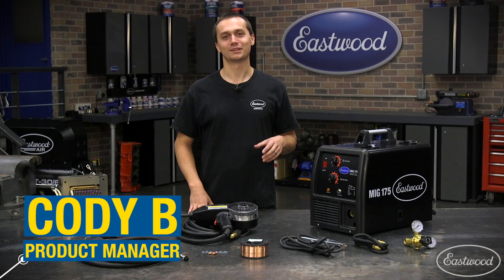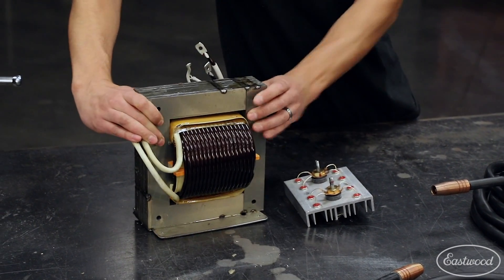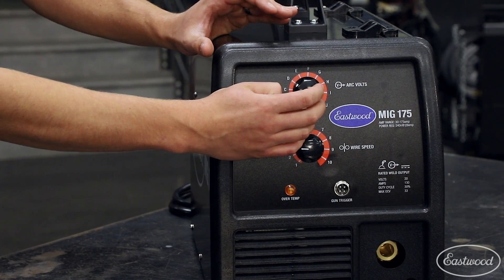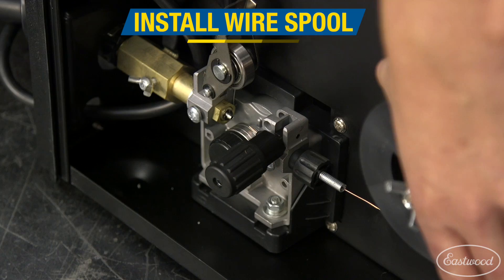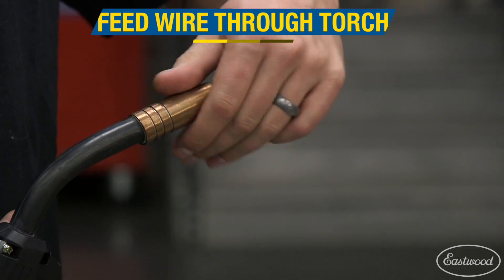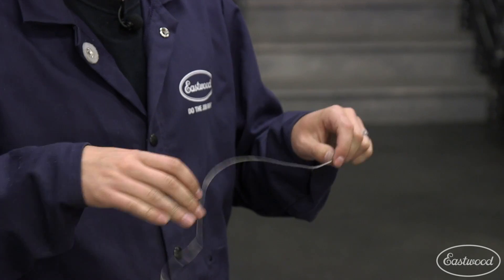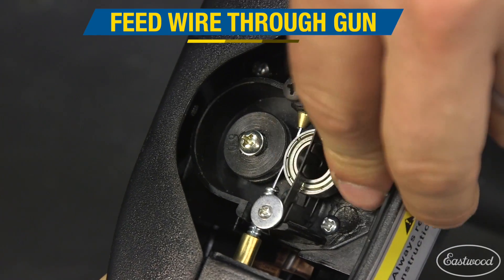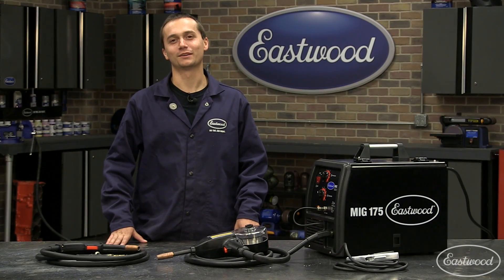MIG 175 - Why You Need This Eastwood Welder - MIG Welding Basics - R&D Corner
In this Video Cody goes over how to setup the MIG 175 and goes over some basics of welding. He also opens up the machine and goes over the internals of the welder.

EASTWOOD'S MIG 175 WELDER
As a professional or weekend enthusiast, you can now get industrial-quality features in a hard-working, affordable MIG welder! Our R&D guys designed the Eastwood MIG 175 Welder (12012) for steel and aluminum to produce excellent bead quality and capabilities that match - and even exceed - the other, more expensive MIG welders for sale! We've been helping DIYers do the job right since 1978 and developed this welder for those who want to do quality work without leaving home. If you've been in search of steel or aluminum welders for sale, the MIG 175 is a versatile solution for both new and experienced welders.

THE EASTWOOD MIG 175 FEATURES:
Welds mild and stainless steel, 24 gauge to 5/16"
Welds aluminum, 14 gauge to 1/4" with included FREE spool gun ($199.99 value!)
30-175 amp welding range
Ships with regulator and hose for optimum MIG welding
Can also be used for Flux-Core welding

ALL-AROUND ALUMINUM MIG WELDER
The MIG 175 welder is designed for the professional or weekend enthusiast. The welder comes complete (except for the gas cylinder) and is ready to weld 24 gauge to 5/16-inch mild steel and stainless steel. By attached the free spool gun, you can also weld 14 gauge to 1/4-inch aluminum. This high-quality MIG welding machine has a 30 percent duty cycle at 135 amps and a 30-175 amp welding range, giving you the power and time needed for tough projects. It feeds wire at 58-471 inches per minute and has infinitely adjustable wire speed and heat settings. Anyone who has a 220-volt electrical outlet in their garage or shop can use this spool gun welder. Attaching an extension cord will let you bring the welder to the project instead of the other way around.

PRECISE WELDING CONTROL
The Amperage and output voltage can be controlled precisely to get the proper penetration required. Wire speed can be infinitely adjusted to gain proper wire fill in the weld pool. This unit has been compared to the leading U.S.-manufactured red welders, with equivalent results at a fraction of the cost.

SPOOL GUN FOR WELDING ALUMINUM
Many modern cars and trucks have aluminum parts, and you may also want to custom-fabricate parts from this material for a restoration. With the included spool gun, you can weld 14-gauge to 1/4-inch aluminum. Attach or remove it as needed for working on different parts and panels.

HIGH-VALUE WELDERS FROM EASTWOOD
Why would you look for where to buy used MIG welders when you can get a brand-new one at a great price? This 175-amp MIG welder with spool gun has everything you need to get started. It includes a precision-drive motor, regulator with hose, Tweco-style torch, tips and accessories...just add your own cylinder of CO2/Argon. A "Quick Set" weld chart specifies settings for each material thickness, eliminating guesswork and assuring complete penetration. The unit is backed by Eastwood's no-hassle 90-day return policy and a 3-year manufacturer's warranty plus tips and tricks in the Eastwood Garage.